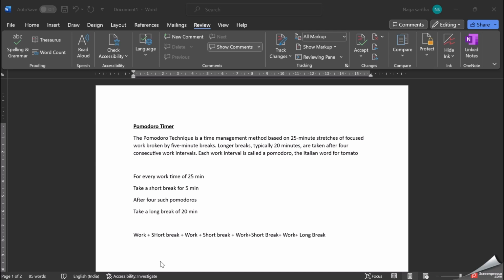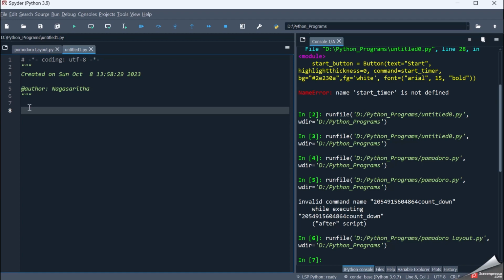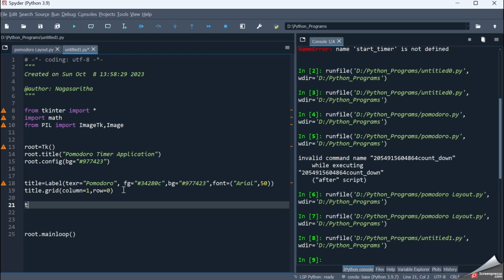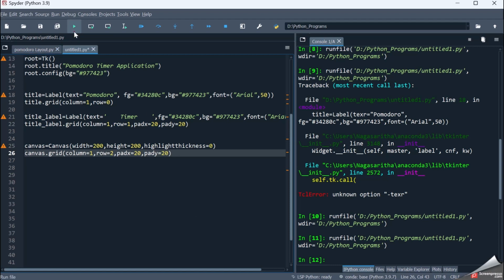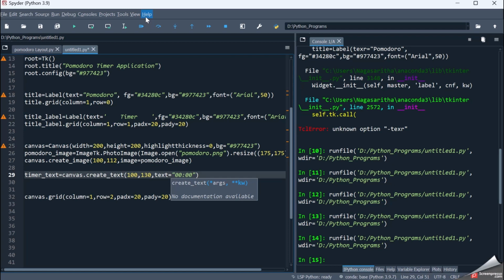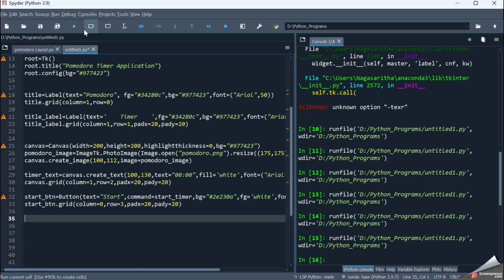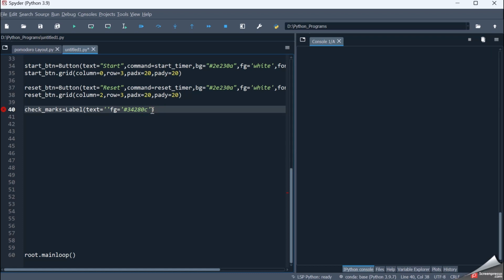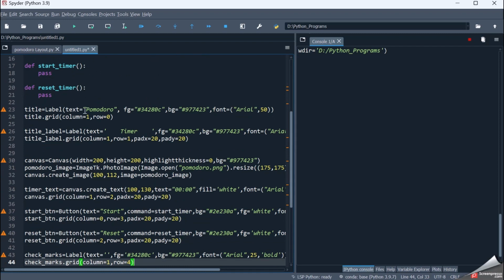T_49 : PROJECT - Pomodoro Timer Layout in Tkinter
This session gives details of the Layout design of Pomodoro Timer.